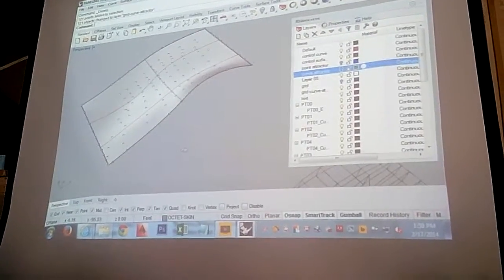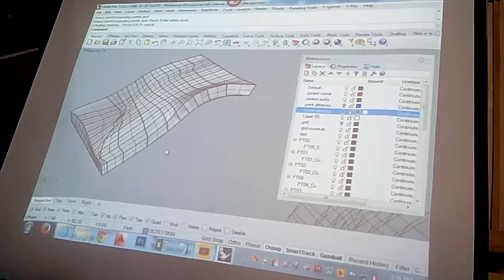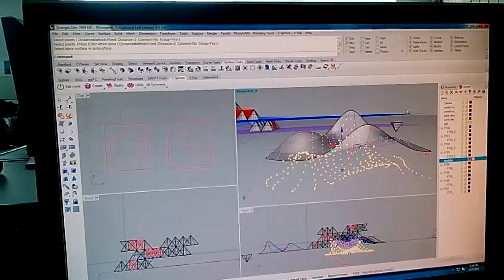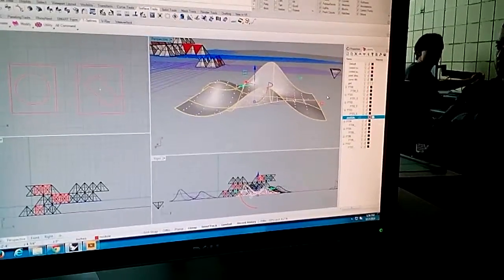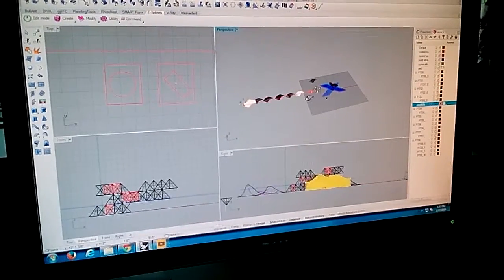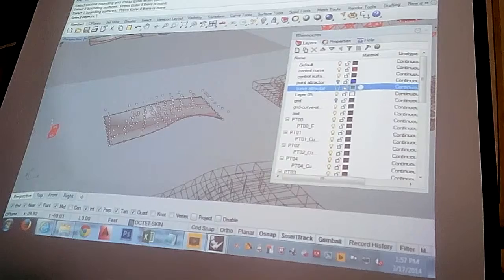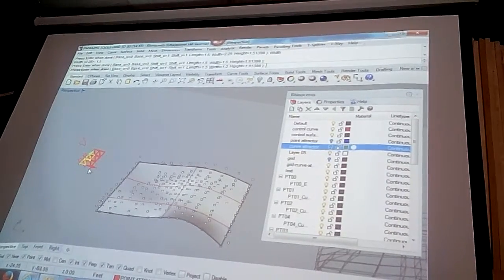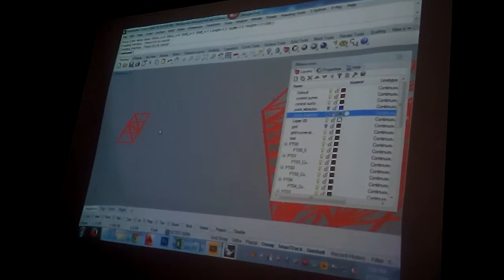Mapping on 3d surface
Rhino